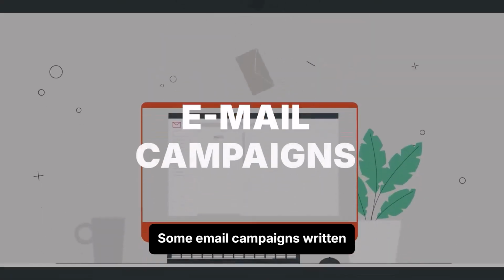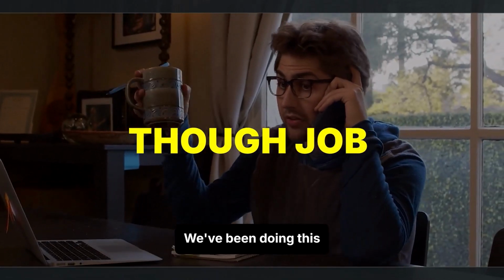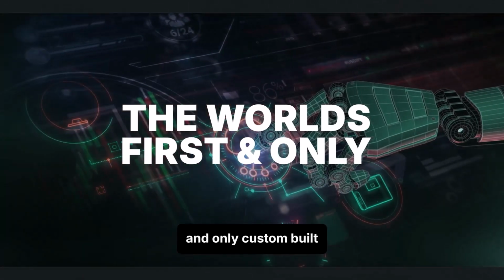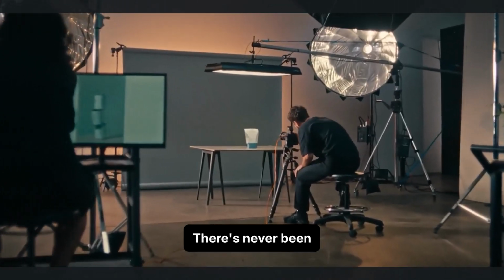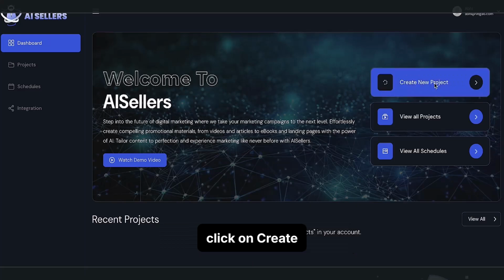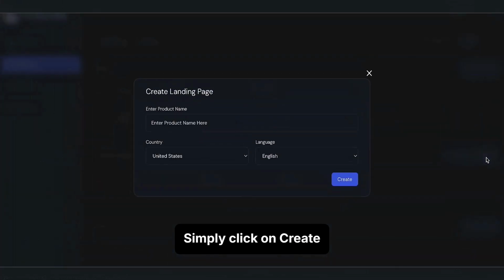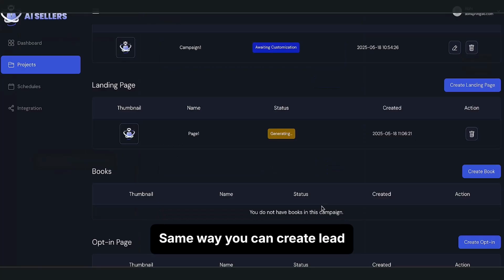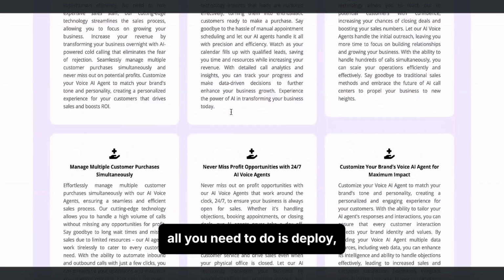AI Sellers 2.0 Review AISellers 2.0 Review AI Sellers 2.0 Discount Code AI Sellers 2.0 Coupon Code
AI Sellers 2.0 is a powerful new AI-driven platform that’s designed for everyone—whether you’re an entrepreneur, a digital marketer, an affiliate, a small business owner, or even just getting started online. The promise of AI Sellers 2.0 is simple but bold: it automates the entire online marketing process for any product, service, or business using a custom-built artificial intelligence engine. And in today’s fast-moving digital world, having a tool like this could be the difference between struggling to get noticed and growing your brand with ease.

With AI Sellers 2.0, users can create complete marketing campaigns in just a few clicks. The platform starts by learning everything it can about your product, either by scanning a website or using information you upload. From there, it automatically generates professional-looking landing pages, lead capture forms, and thank-you pages—all fully written, designed, and optimized to convert. This makes it ideal for anyone who wants to launch quickly without needing technical skills or expensive software.

One of the standout features of AI Sellers 2.0 is the AI-powered video creation. It builds entire review or promotional videos with scripts, storyboards, AI voiceovers, transitions, and visuals—all without you ever needing to be on camera. It also creates digital assets like ebooks and flipbooks to use as lead magnets, along with email marketing sequences, ad creatives, social media content, and even SEO-optimized blog posts and articles. All these tools work together to help generate traffic, capture leads, and drive sales, all while saving users time and money.

The appeal of AI Sellers 2.0 goes beyond just automation. It also gives solopreneurs and small businesses access to a complete marketing system without needing to hire copywriters, video editors, designers, or developers. The AI creates content tailored specifically to each project, ensuring that the results are not only fast but also relevant and engaging. Whether you’re promoting affiliate products, launching an online store, or trying to grow a local service business, this platform is designed to help you do it all with minimal effort.

AI Sellers 2.0 also supports automated social media posting and integrates with other tools, helping you build brand awareness and engagement across multiple platforms. And because it’s a cloud-based platform, there’s nothing to install or manage on your computer. Everything is handled inside your dashboard, and your data remains secure with end-to-end encryption.

This tool is especially valuable for people who want to launch new offers frequently, test different markets, or build multiple streams of income. With a few clicks, you can create a complete campaign and have it live the same day. The platform is currently being offered for a one-time fee, with commercial usage rights and bonuses included, making it even more attractive for marketers who want to scale their business without monthly overhead.

AI Sellers 2.0 is changing how people approach digital marketing. It offers a faster, smarter, and more affordable way to build campaigns that get results. If you’re ready to simplify your marketing, this could be the solution you've been waiting for.

Related:
AI marketing tools AI affiliate marketing software AI landing page builder AI-powered sales automation Automated digital marketing AI sales funnel builder AI for eCommerce marketing Best AI marketing platform AI video creation tool AI chatbot for sales Lead generation with AI AI content creation software Affiliate marketing automation AI product review generator AI email marketing automation AI flipbook creator AI marketing for beginners No-code marketing automation AI business promotion tool All-in-one AI marketing solution